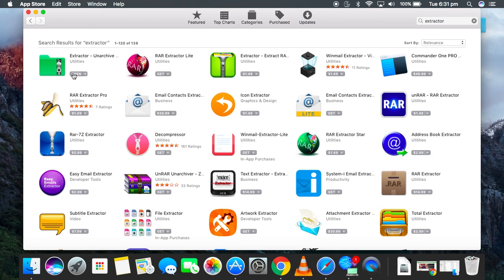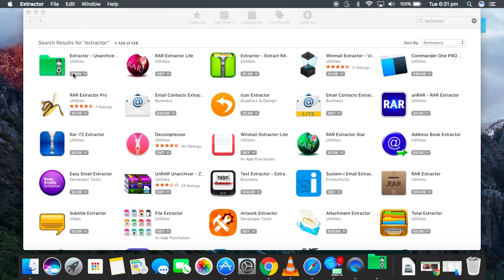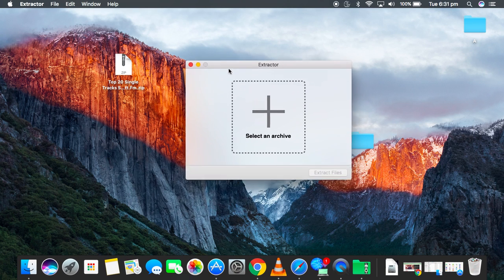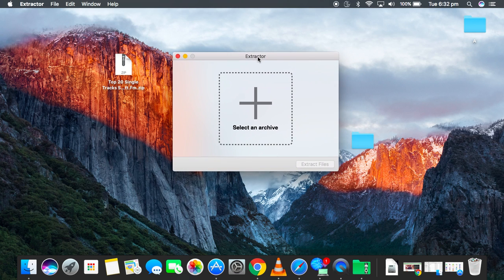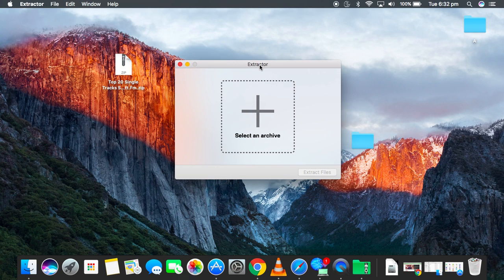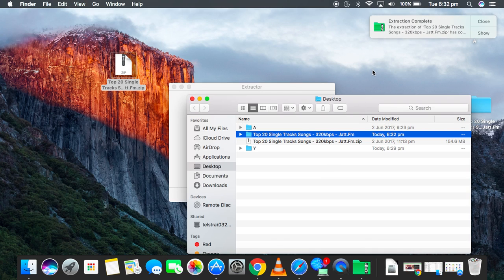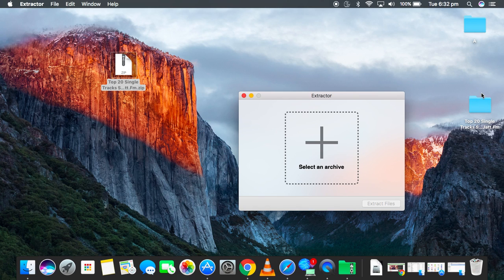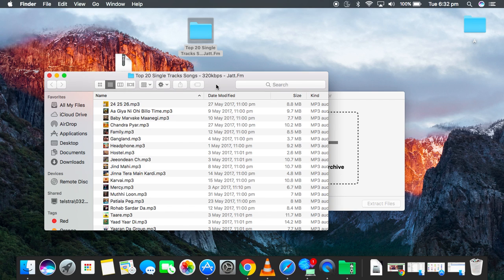How to open zip file on Mac for free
hello friends in this video i will show you how to open zip file on mac for free, only takes seconds to unzip file.
BEST WAY TO UNZIP FILE 100% WORKS